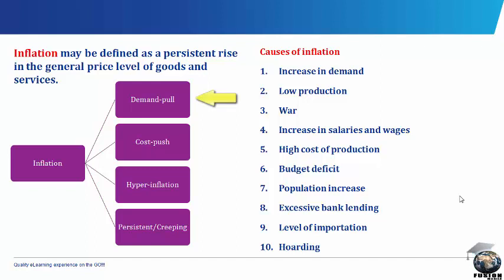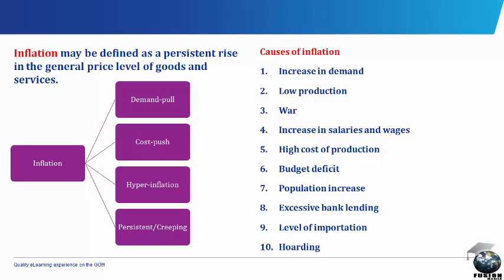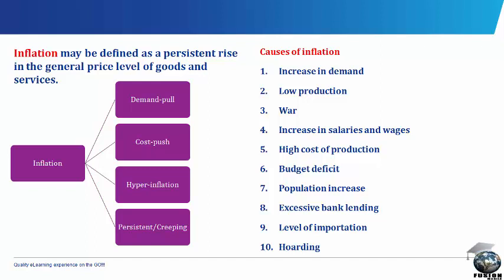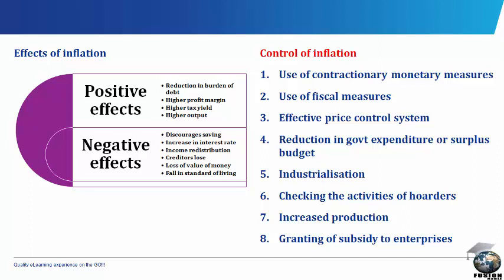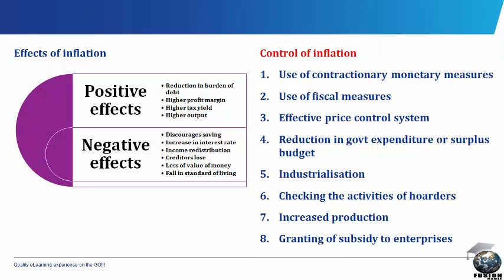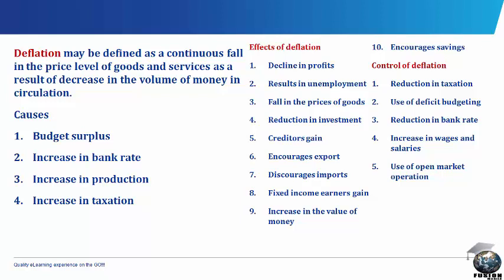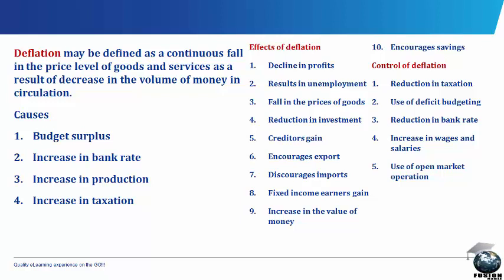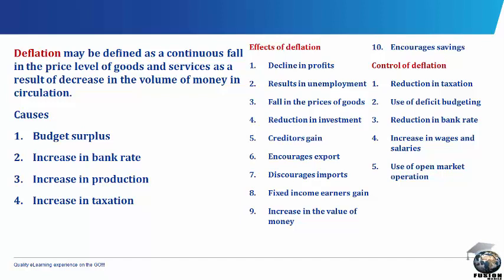Inflation (SS 1, JAMB Tutorial, WAEC, NECO, Post-UTME, NABTEB)